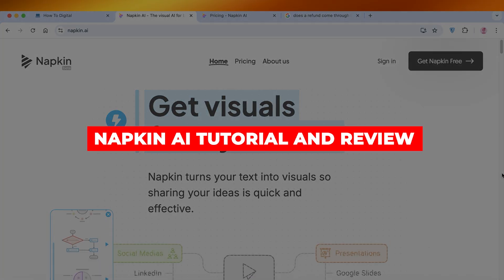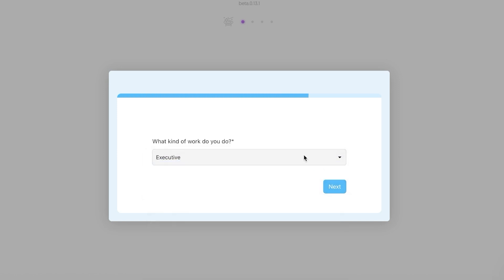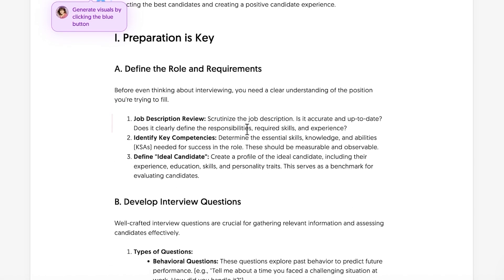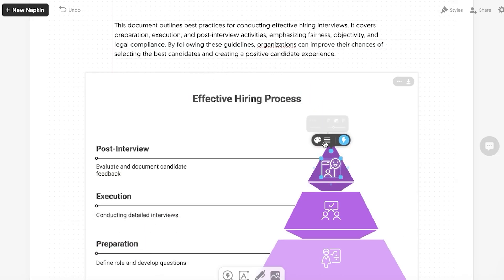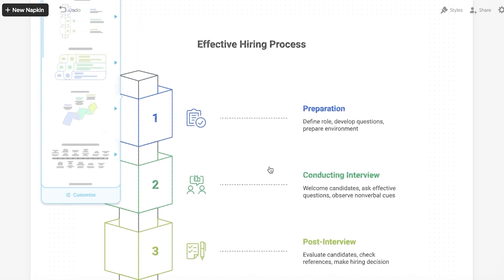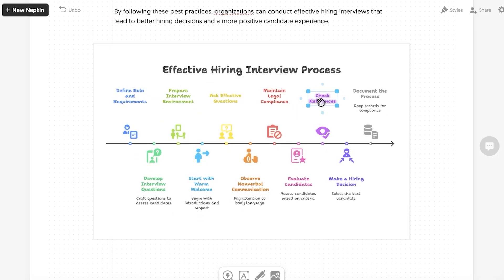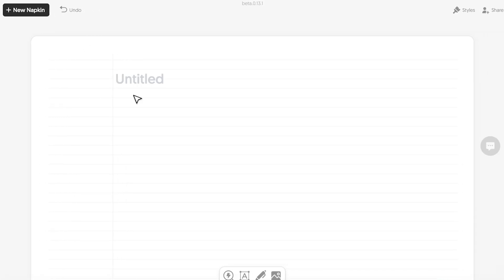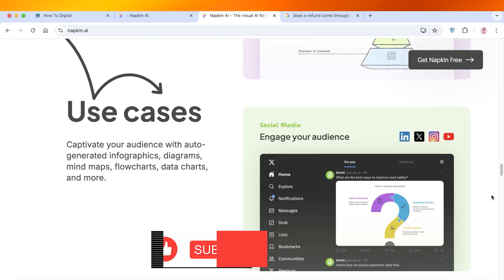Napkin AI Tutorial & Review | How To Use Napkin AI For Beginners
Learn how to use Napkin AI in this beginner-friendly tutorial and review for 2025. You’ll discover how to ask Napkin questions, explore interactive visual explanations, and extract insights from complex topics using simple prompts. I’ll show you how to navigate the interface, refine follow-up questions, and apply findings to real-world projects or teaching. Perfect for students, creators, and professionals who want fast, visual learning with AI.